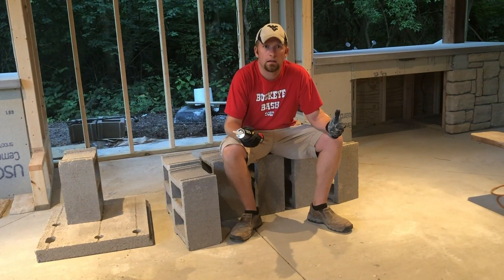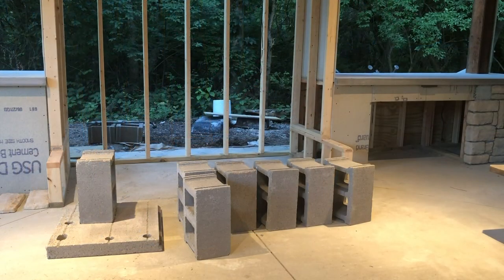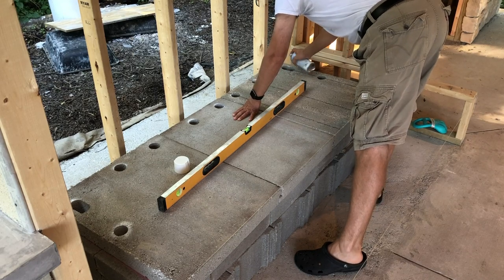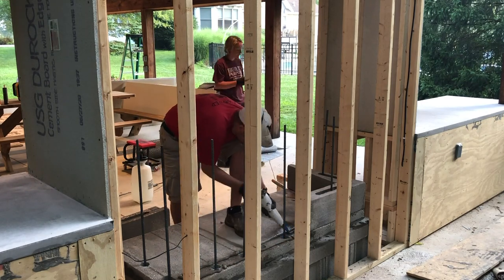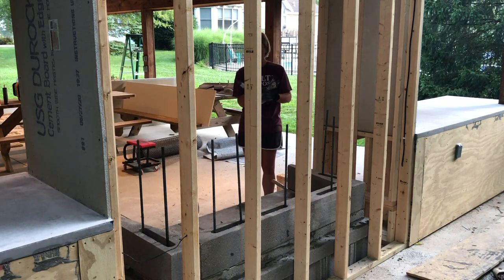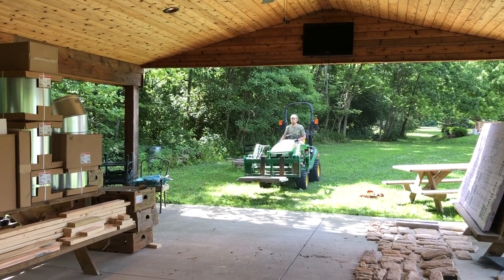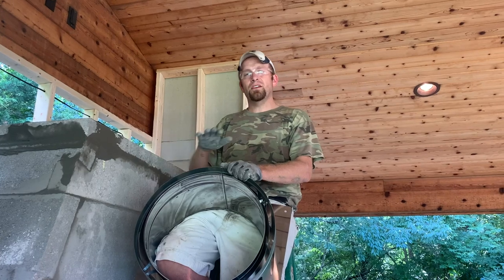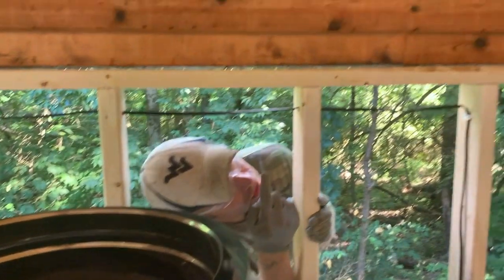BYO Outdoor Fireplace - Firebox Build (Mason Lite 63)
The BYO Homestead continues the fireplace build by assembling a Mason Lite 63 firebox.